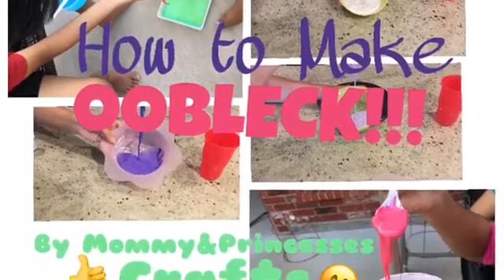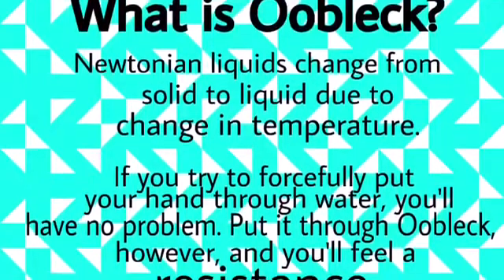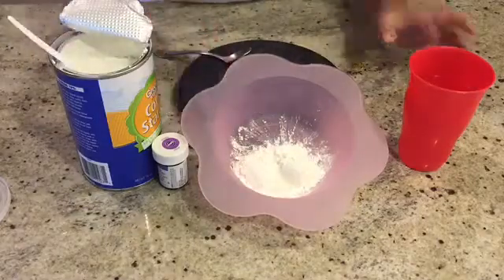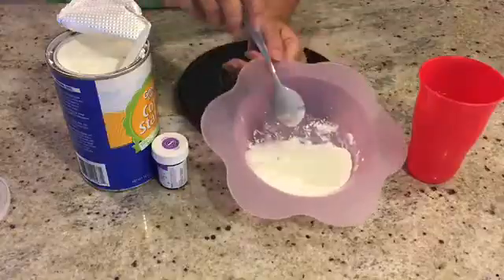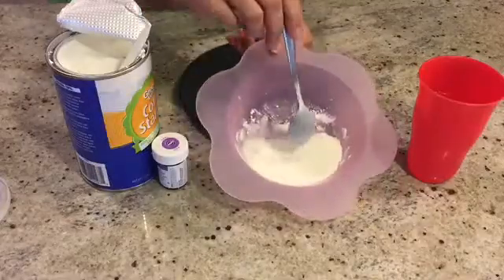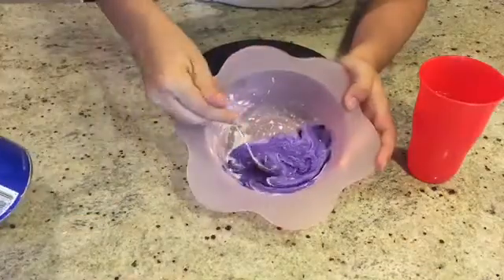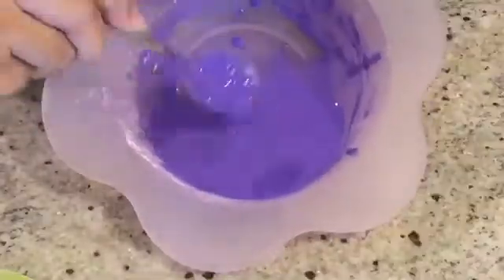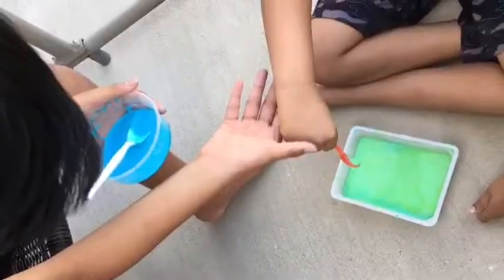How to Make: Oobleck!!!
Hello, and Welcome to Mommy&Princesses Crafts!

Our family enjoys making Oobleck. We make it about once a week and go crazy over it! The kids on our street love it too! So, we decided we would share with you the super simple recipe for Oobleck.

What is Oobleck, you may wonder?

Well, to answer your question; it's a SUPER duper fun "liqui-solid". Oobleck also features in "Bartholomew and the Oobleck", a childrens' book by Dr. Seuss! So you know it's got to be loads of fun!

Scientifically speaking, Oobleck is a non-Newtonian liquid, meaning it does not follow Newton's Laws of Viscosity.

Also, special thanks to Nansback for helping us with the subtitles!

Materials Used in this Video:

Great Value Corn Starch, 16 oz - purchased at Walmart for $1.18

Water (H2O) - can be found flowing from any faucet in your house or your neighborhood

Wilton Purple Gel Food Coloring - purchased from Walmart for $1.75

Ladle or spoon - again, for mixing